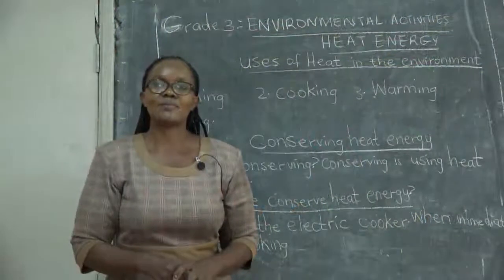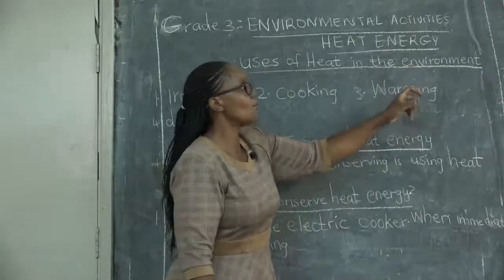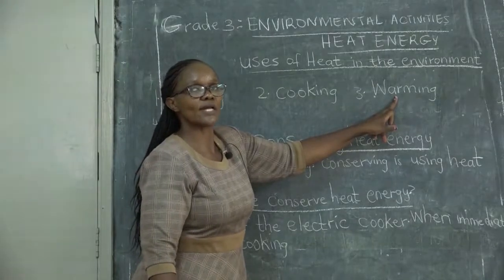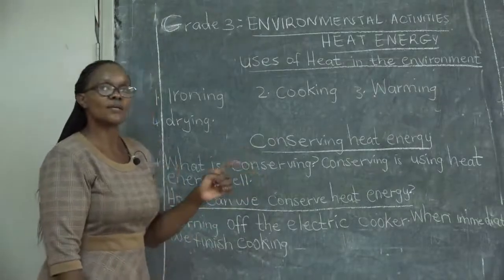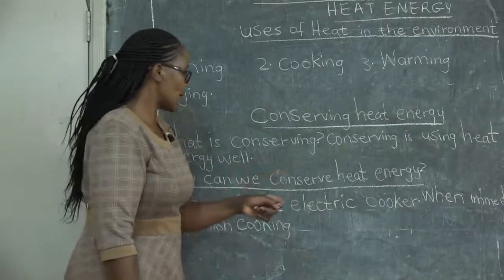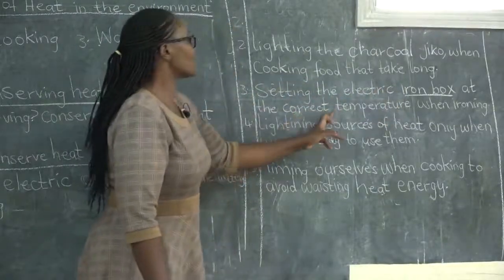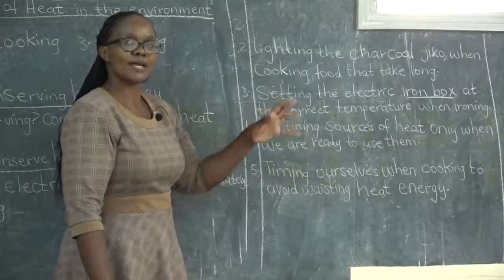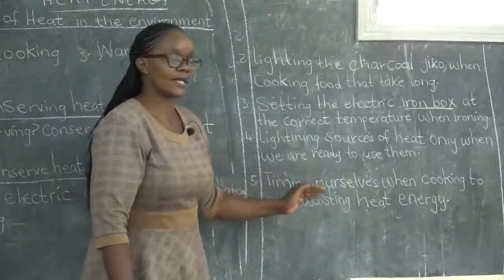Grade 1 Environment Heat energy uses of heat